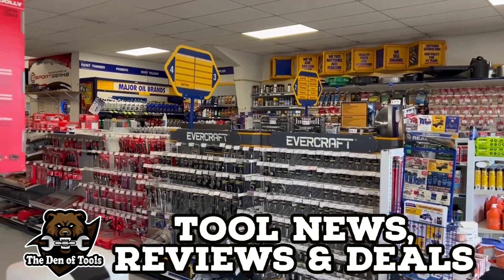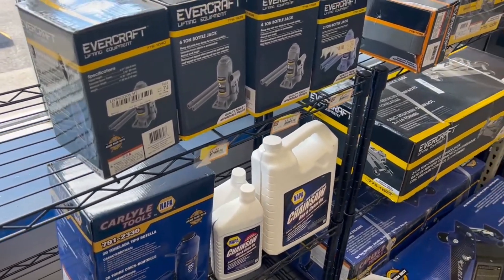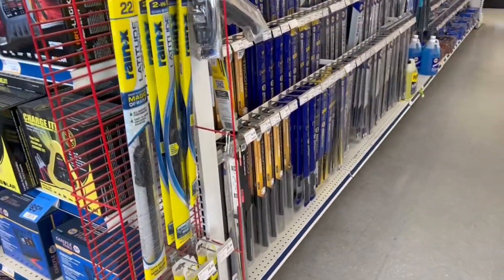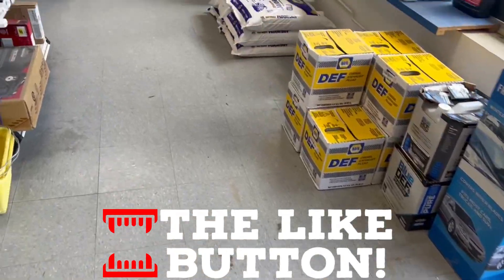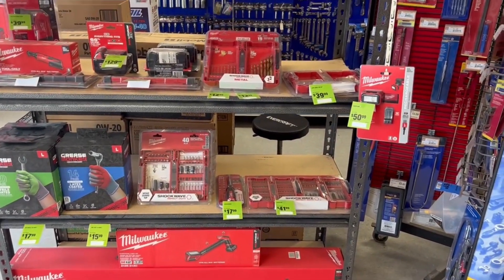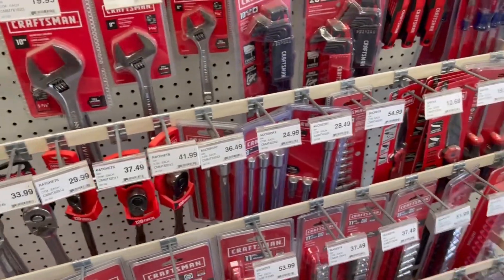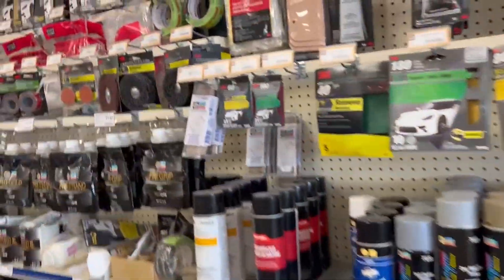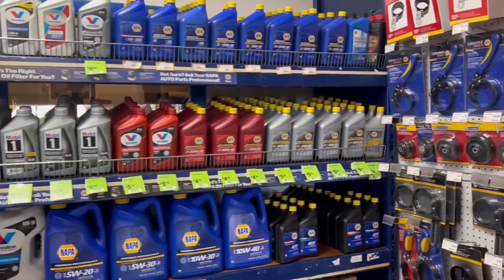What is up at NAPA Auto Parts? (Store Walkthrough)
Has it been a while since you have been in a NAPA auto parts store?  We did a quick walk through and it's interesting to see what has changed.  Goodbye AC Delco, hello Milwaukee.

BitCoin: 3M3eH9Lyjo9XPjsUZ5LY9SWWeUJuCc4nqT